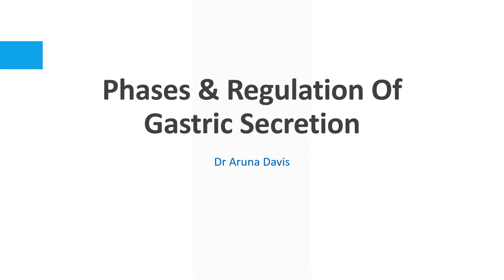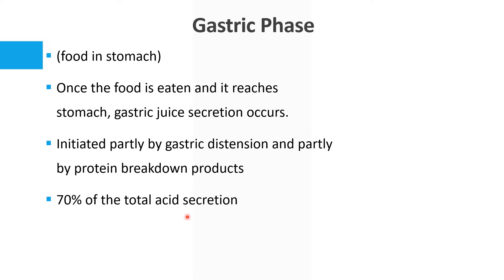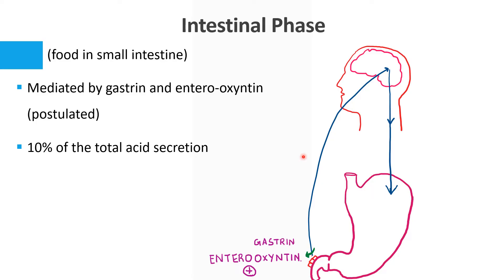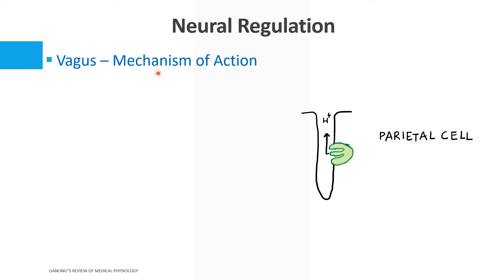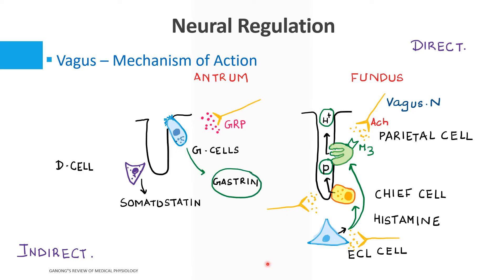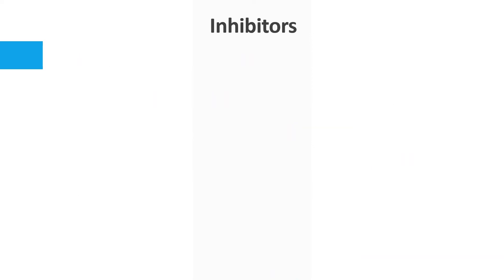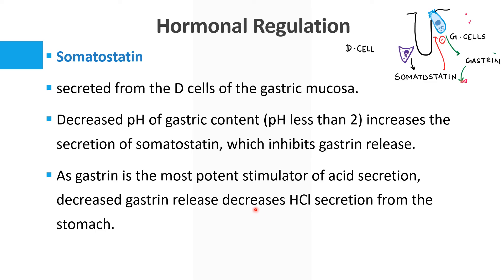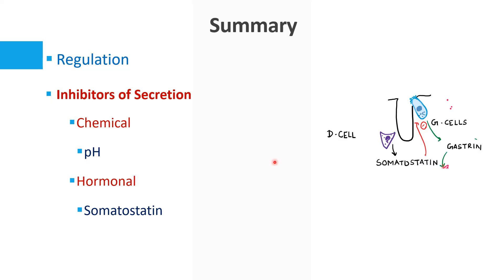Phases & Regulation Of Gastric Secretion